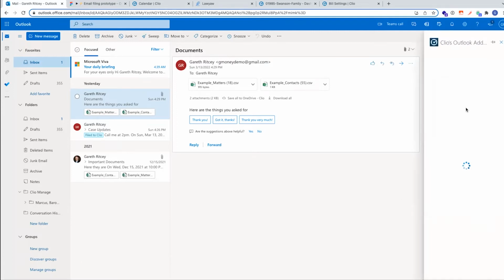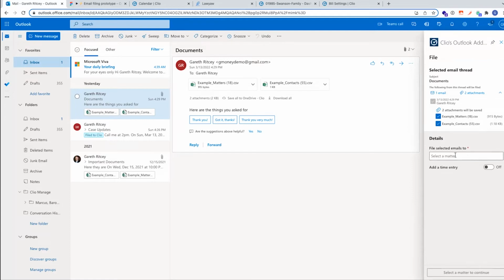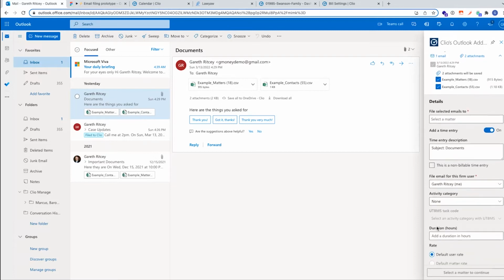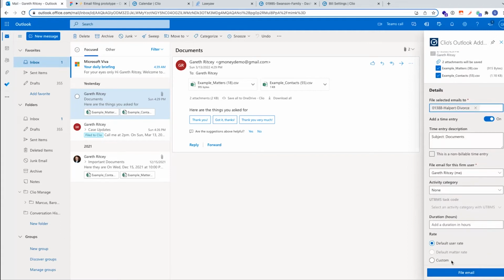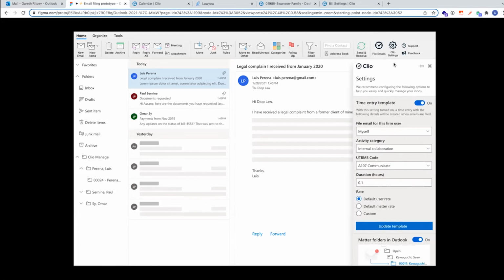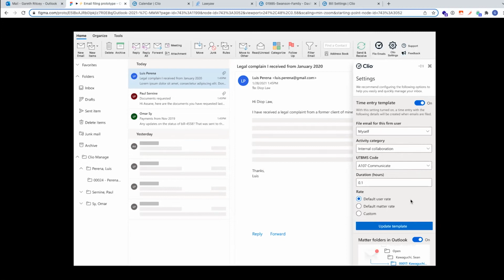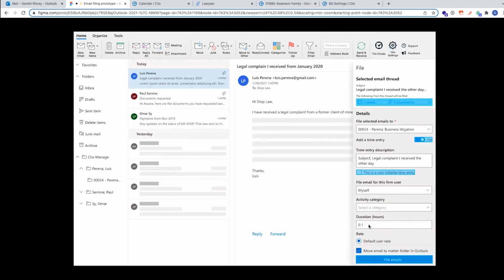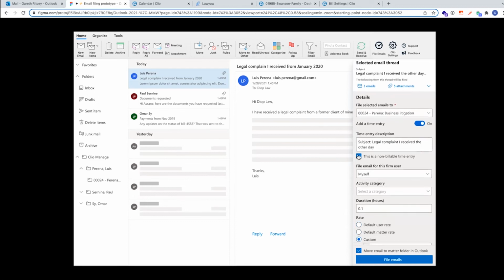Clio Strengthens Integrations with Revamped Outlook Add-on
Zack gets a tour of Clio's newly revamped Outlook integration, which should make billing, time tracking, and communication management easier for your law firm.